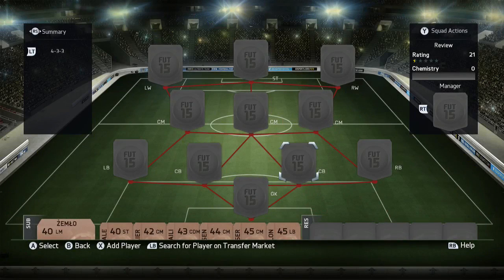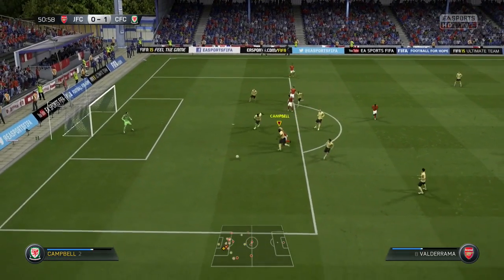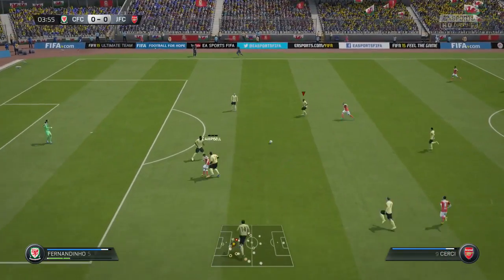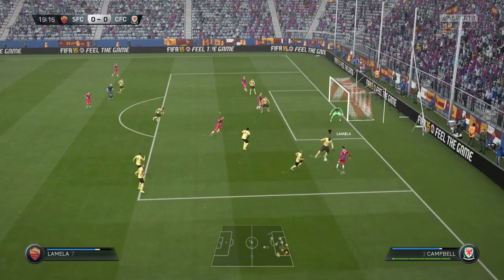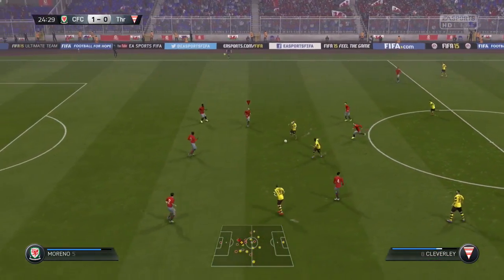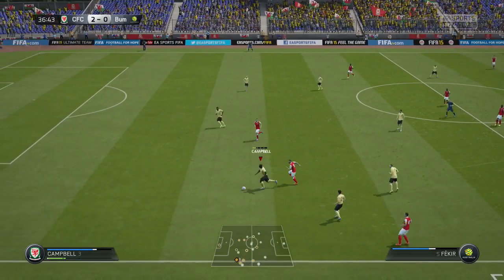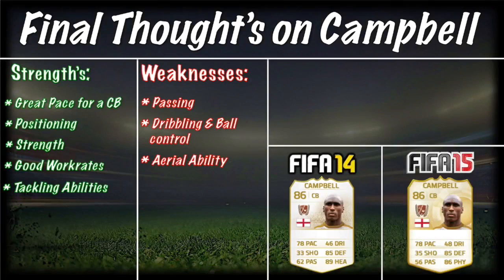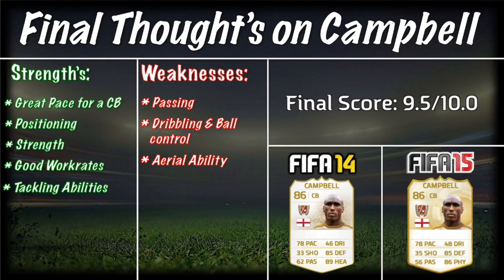FIFA 15 | Legend Review | Sol Campbell !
PLEASE READ !!!

Welcome to , Enjoy :).